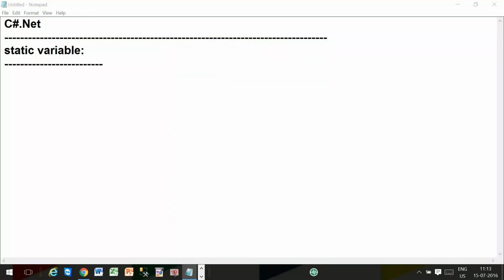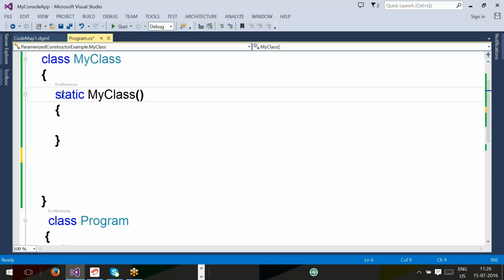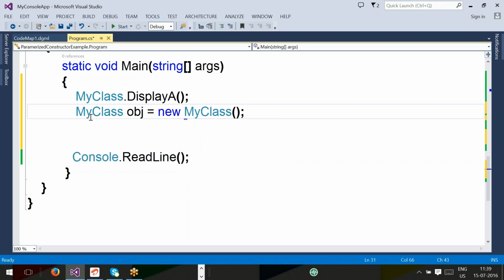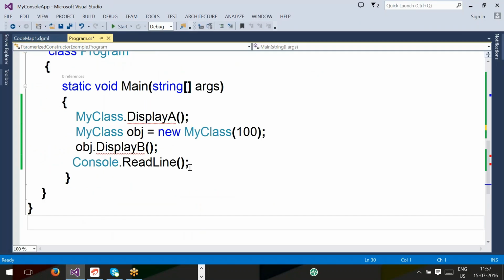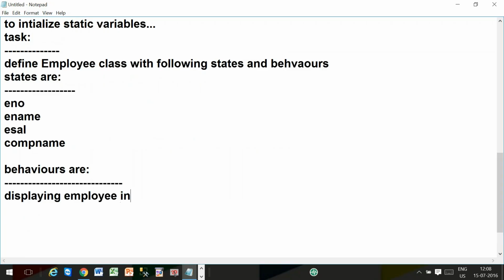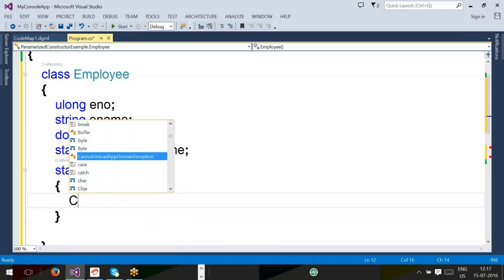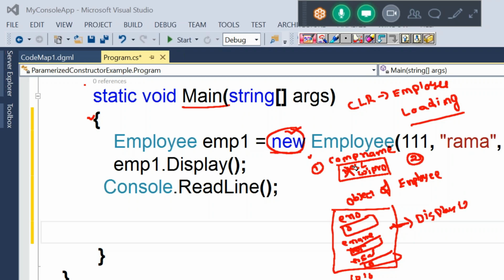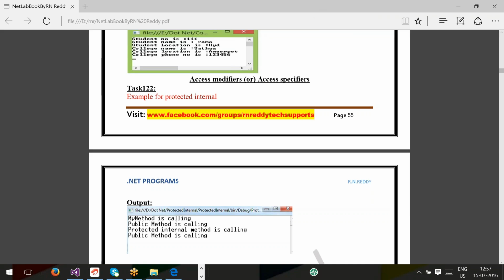C#.Net:-43 oops-7 Static Variable Constructor By RN Reddy